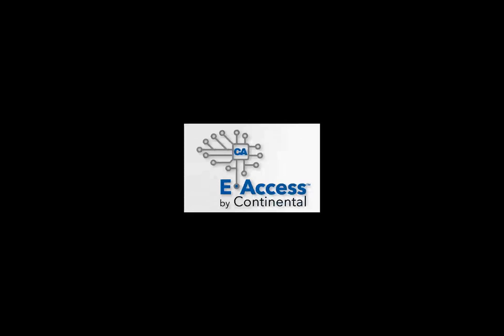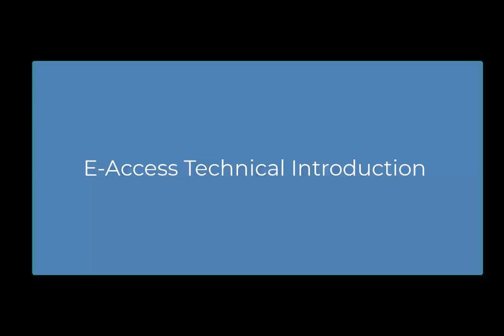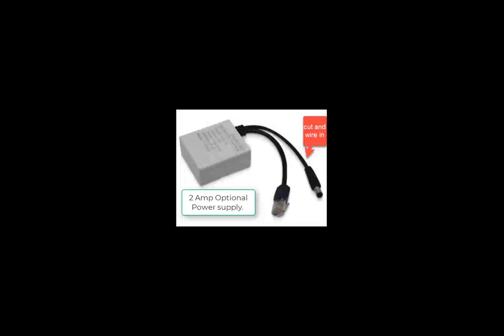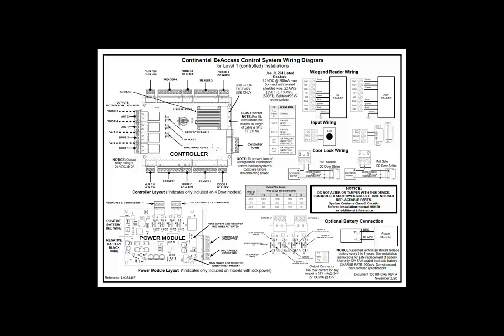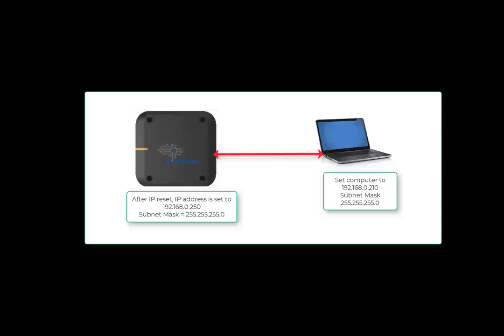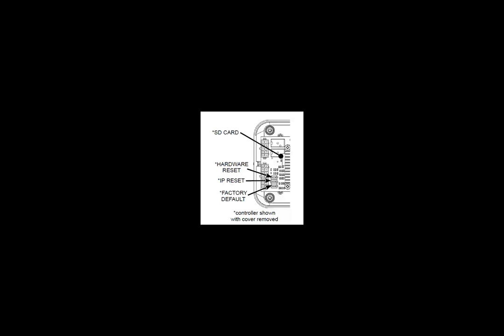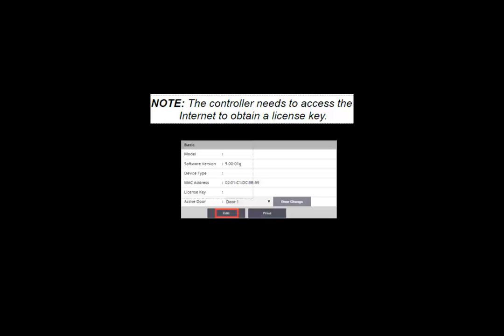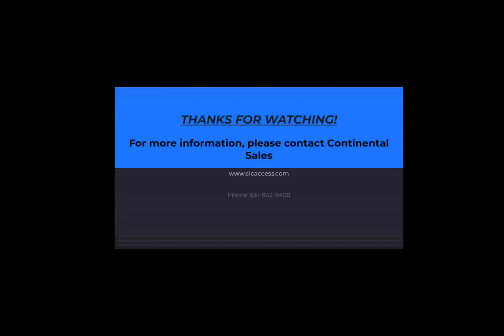E-Access Introduction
Provides an overview of the E-Access Controllers.